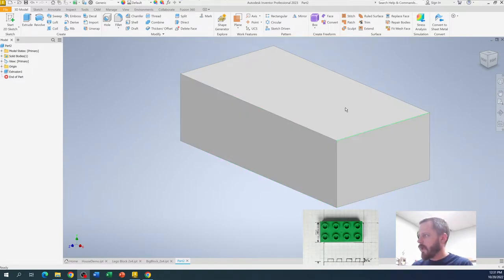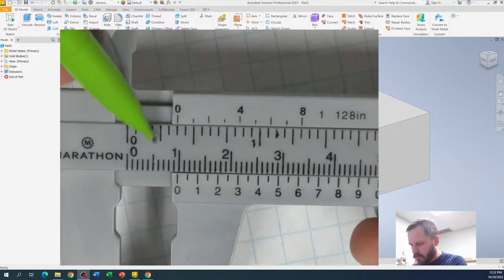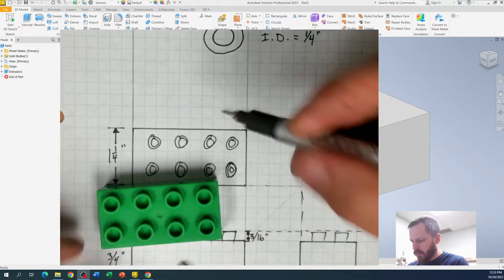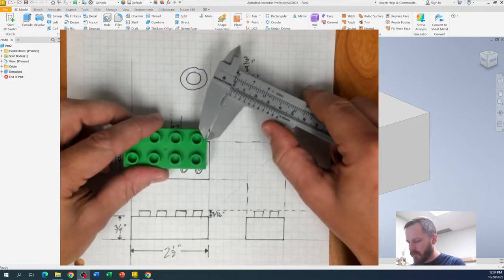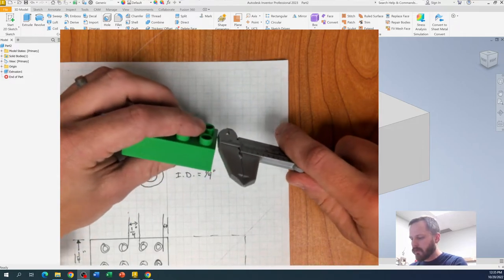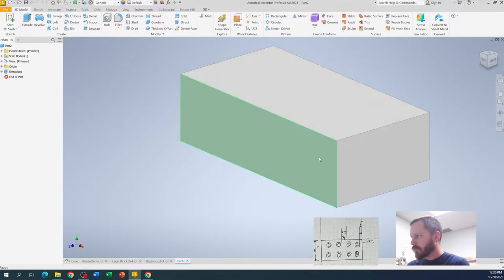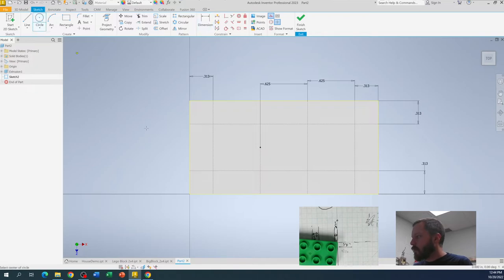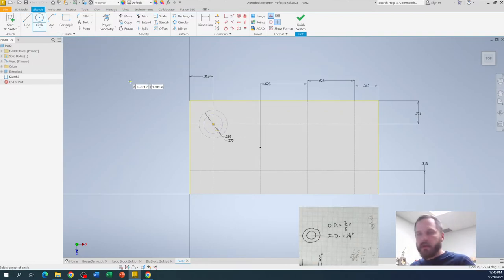Lego Inventor 5 Studs